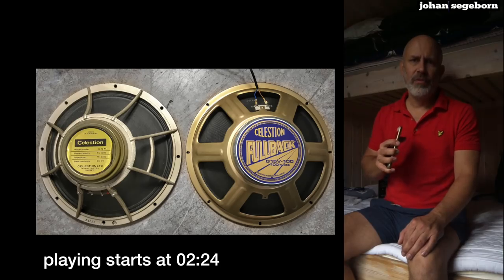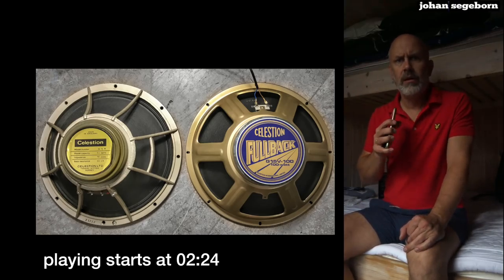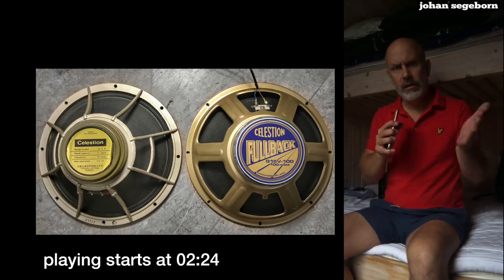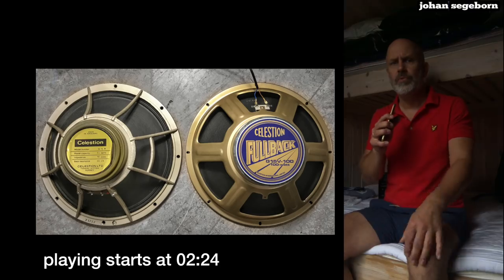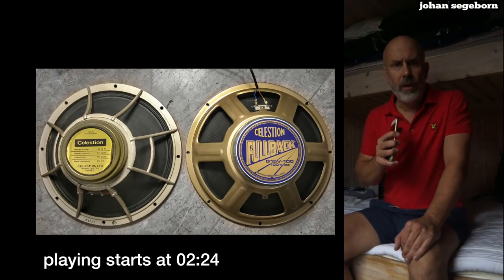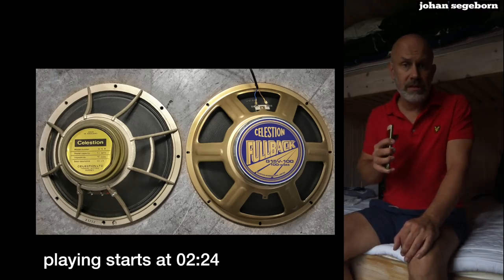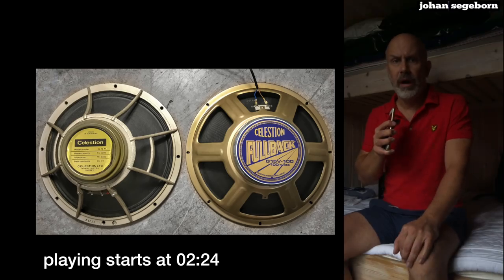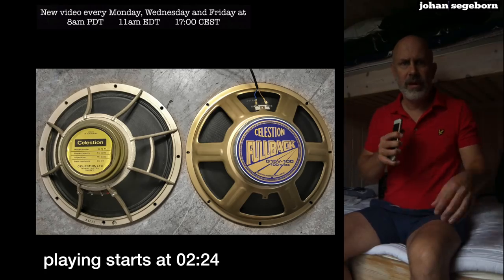The Best Celestion Speaker since 1973. The NEW Celestion FULLBACK!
In this video the Fullback is compared to a Pre Rola Greenback! 2018 Celestion G15V-100 Vs 1972 Celestion G15M-50 55Hz Pulsonic Pre Rola Greenback. The Amp is a Marshall JTM60 and the Guitar is a Gibson Les Paul R9.